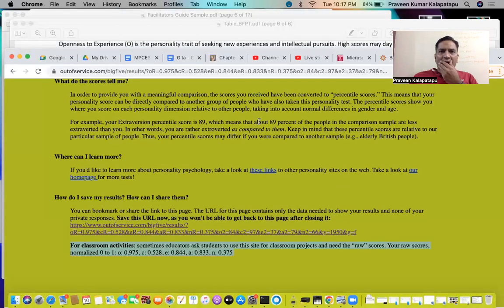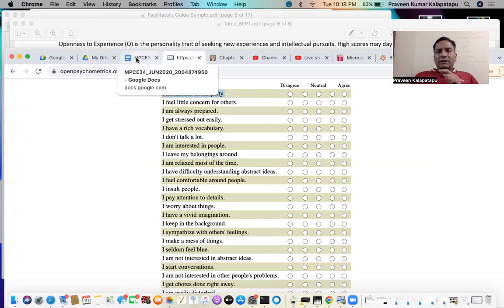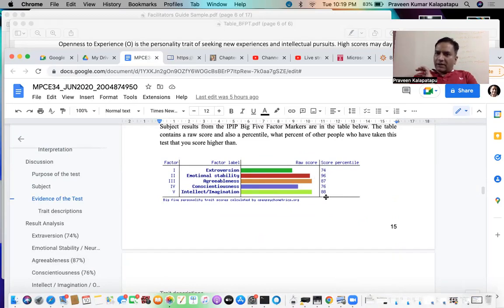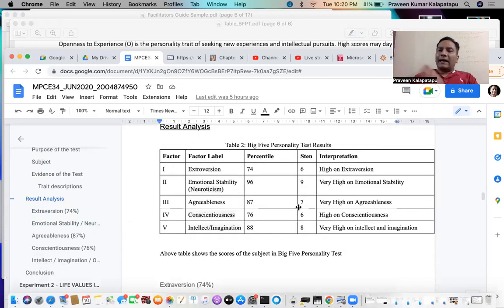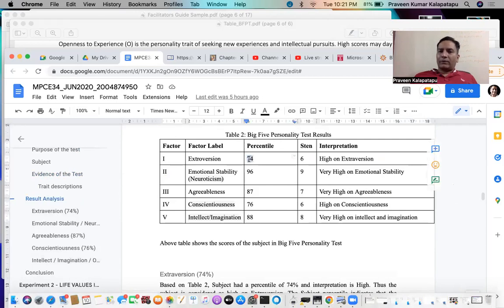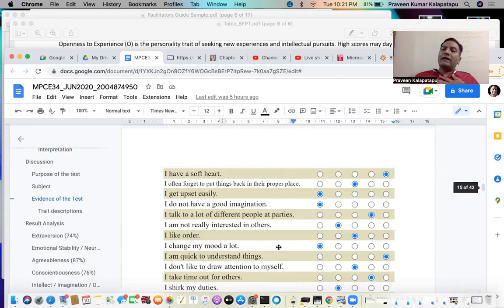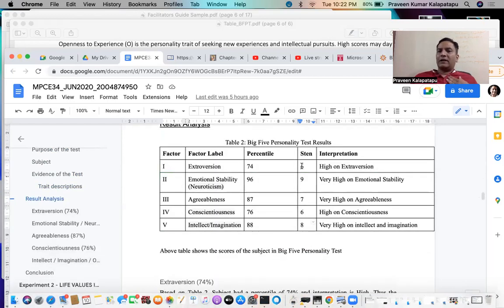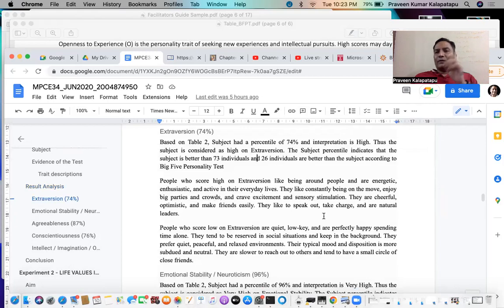Big Five Personality Test Interpretation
Following is the formula for big five score calculation
E = 20 + (1) _1__ - (6) __4_ + (11) __3_ - (16) _5__ + (21) _4__ - (26) _3__ + (31) _2__ - (36) _5__ + (41) _1__ - (46) _4__ = __10___

A = 14 - (2) _1__ + (7) _4__ - (12) _1__ + (17) _5__ - (22) _3__ + (27) _5__ - (32) _3__ + (37) _3__ + (42) _5__ + (47) _4__ = __32___

C = 14 + (3) _5__ - (8) _1__ + (13) _5__ - (18) _1__ + (23) _4__ - (28) _2__ + (33) _5__ - (38) _1__ + (43) _5__ + (48) _5__ = __38___

N = 38 - (4) _4__ + (9) _2__ - (14) _5__ + (19) _4__ - (24) _2__ - (29) _4__ - (34) _3__ - (39) _2__ - (44) _3__ - (49) _2__ = __19

O = 8 + (5) _5__ - (10) _1__ + (15) _2__ - (20) _2__ + (25) _4__ - (30) _3__ + (35) _5__ + (40) _4__ + (45) _5__ + (50) _5__ = _32_